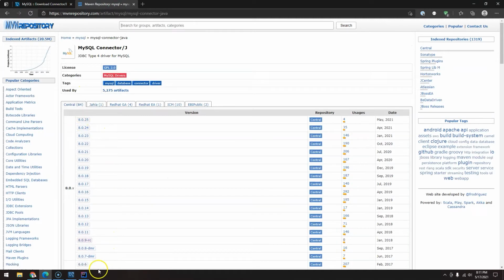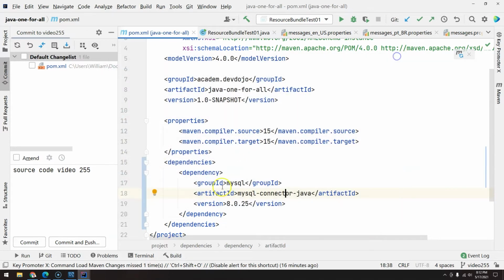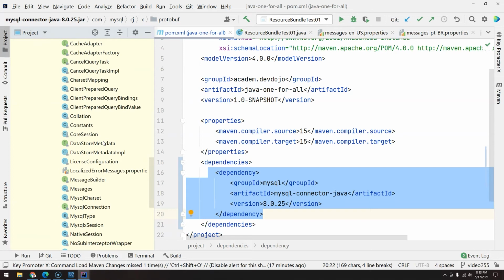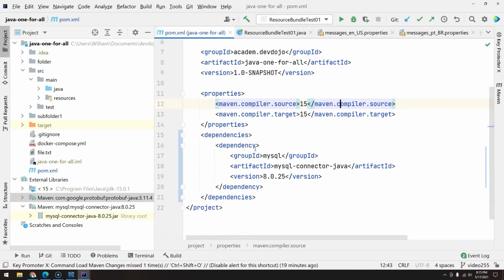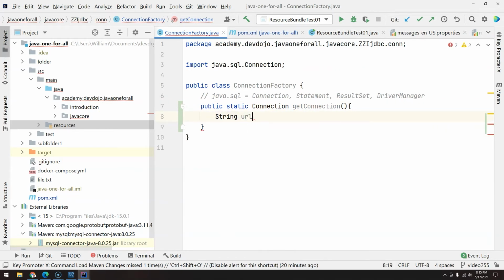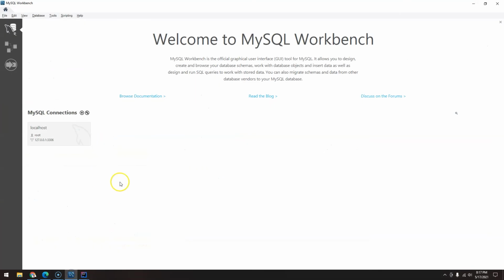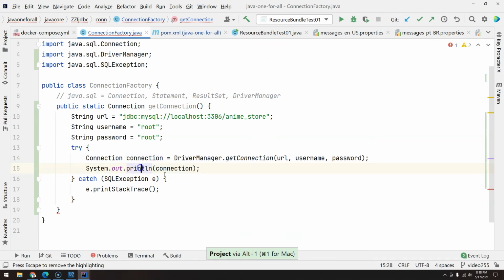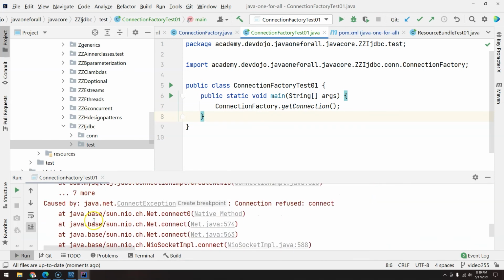256 - JDBC pt 05 - Adding dependency and connecting to the database